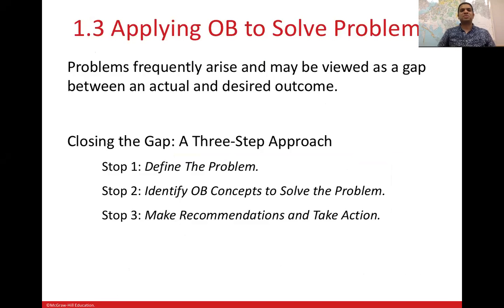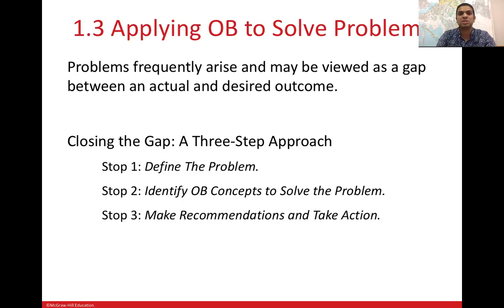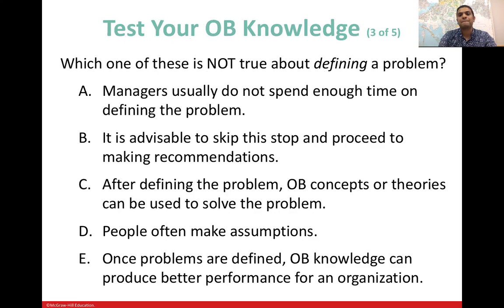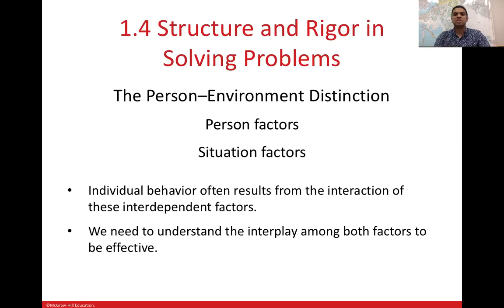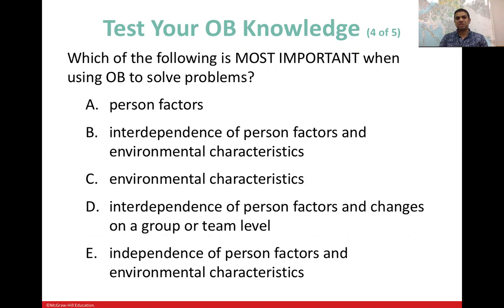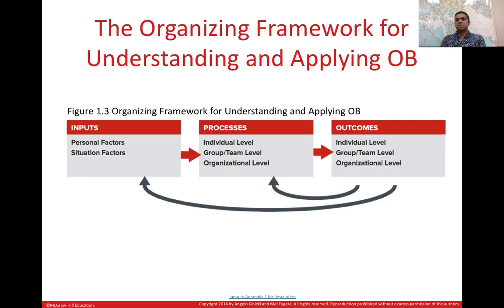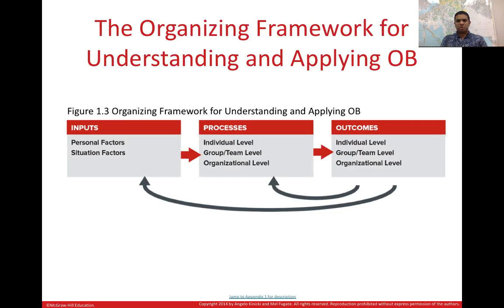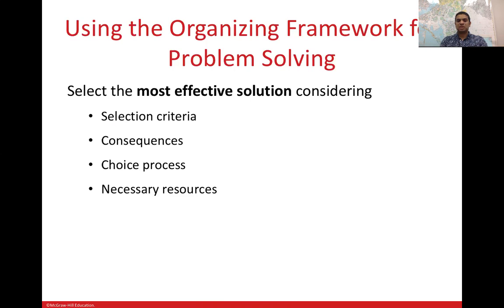1.3 -1.5: Problem OB to solving Problems and the Organizing Framework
This video discusses section 1.3,1.4 and 1.5 of your textbook.